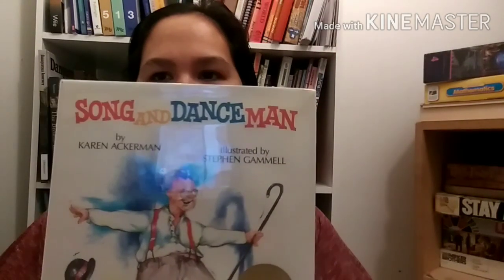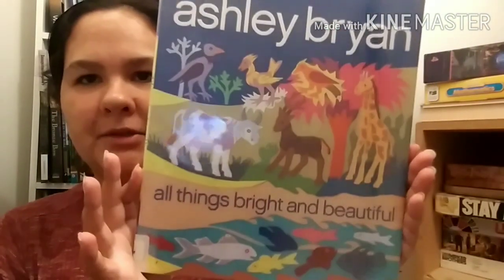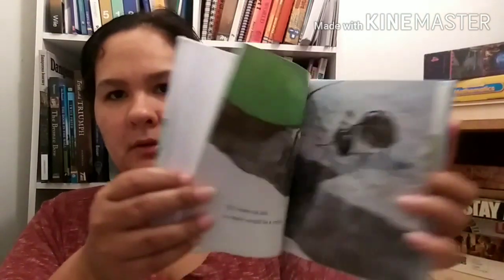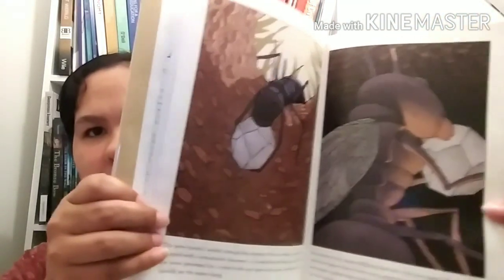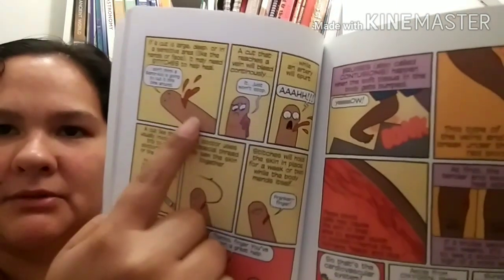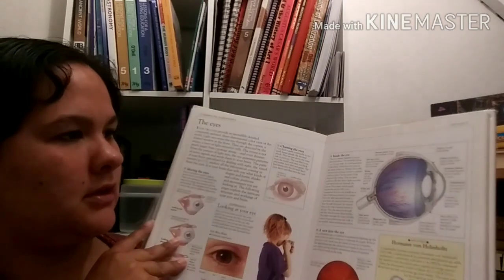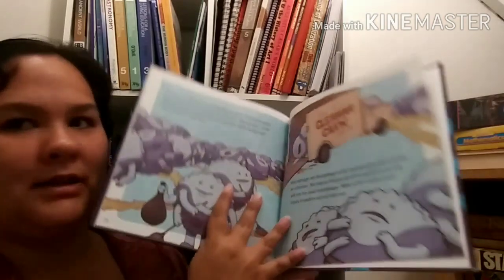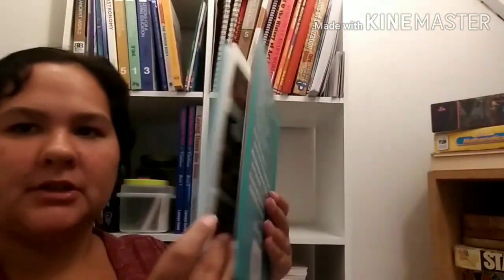Library Book Haul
A few of the library books we picked up for our first week of homeschool.